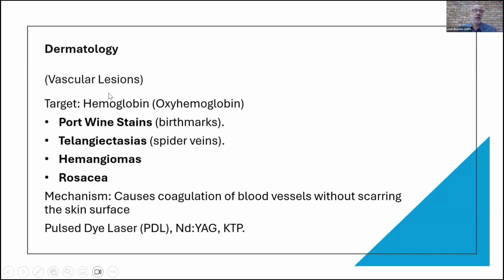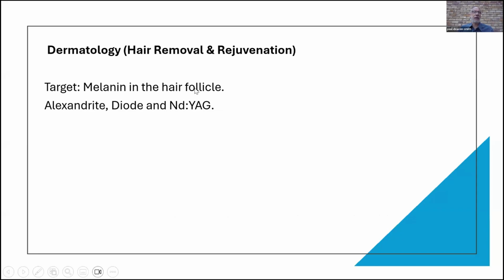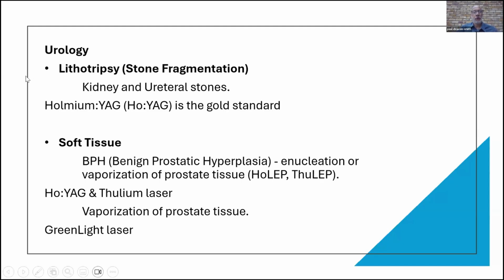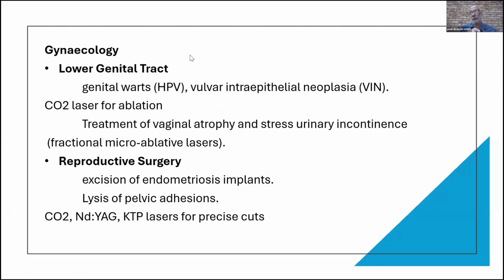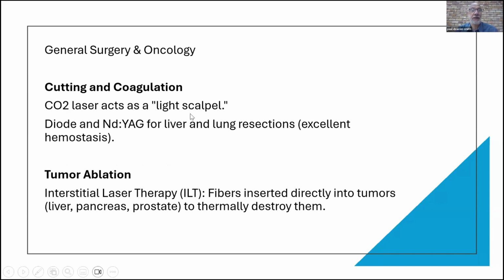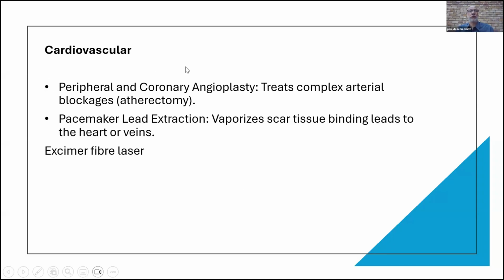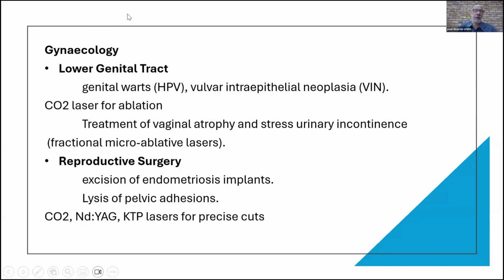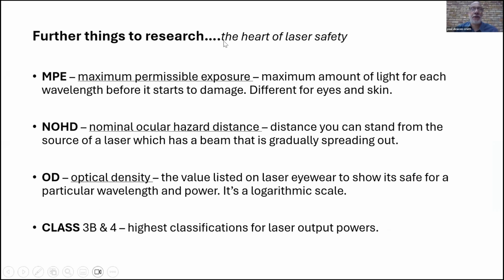LASERS: CLINICAL APPLICATIONS AND SAFETY - Dr. Paul Deacon-Smith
Day 1 - Part 3 - Harmattan School for Medical Physics 2026.

Dr. Paul Deacon-Smith, Principal Radiation Safety Officer, Laser Protection Advisor and Radiation Instruments at Guys' and St Thomas's Hospital, London, UK, opened the Harmattan School 5.0 with lectures on The Physics of Lasers, How Lasers Interact with the Body and the Clinical Applications of Lasers and Safety, on April 7, 2026.

Initiated in 2021, the Harmattan School is a flagship academic and capacity-building initiative of the Nigerian Association of Medical Physicists, designed to introduce undergraduate students and early-career professionals to the exciting and impactful world of Medical Physics.